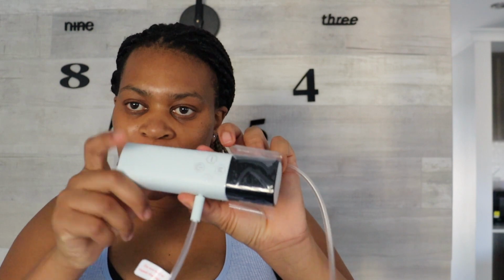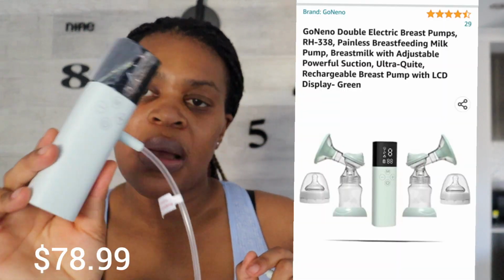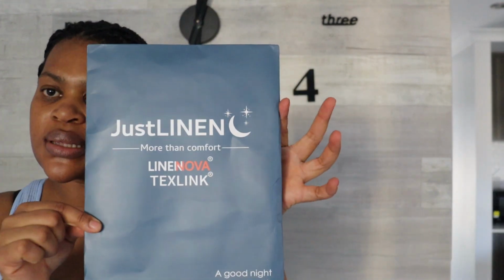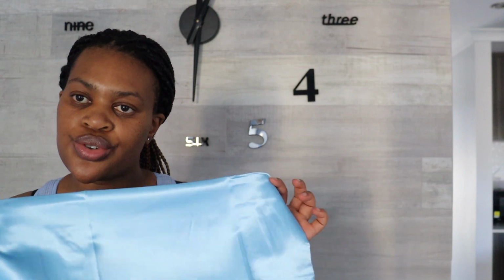WEEKLY VLOG| UNBOXING UNDER ARMOUR GYM GEAR| MORE DECOR ACCENTS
Hi loves,

Welcome to another weekly vlog, I hope you will enjoy it. I know it's very short but let me know if you prefer short or longer vlogs.